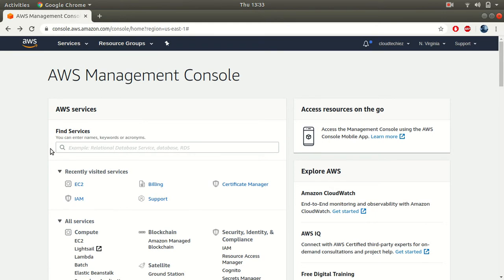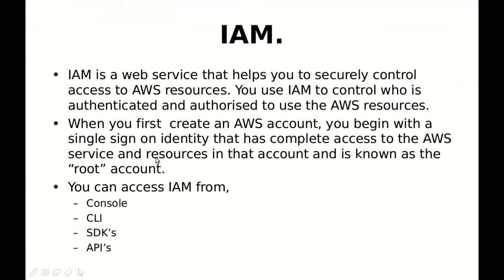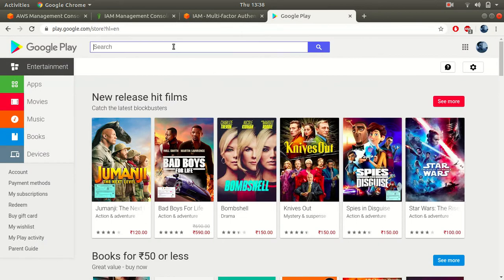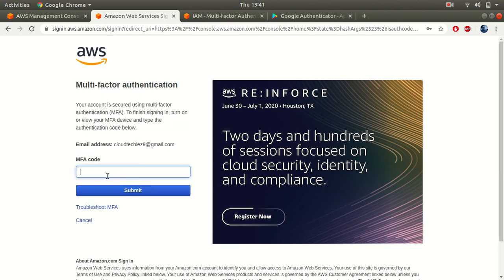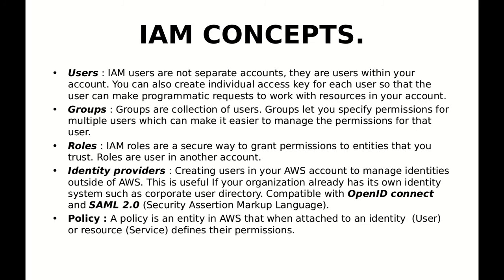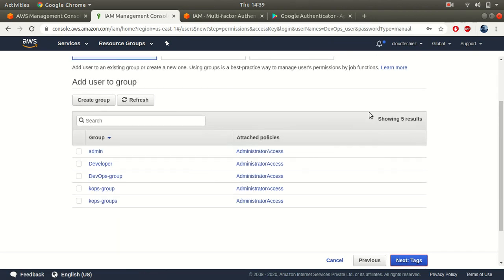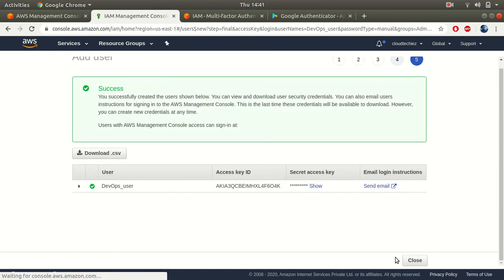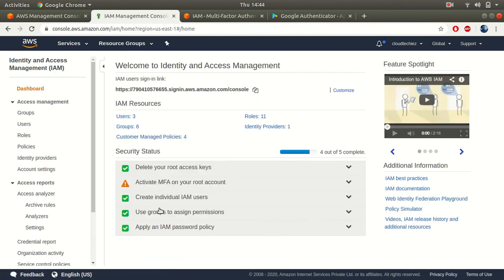SECTION | 1.1 | AWS IAM | Creating users and groups.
Hey guys, in this session we are going to start with the first service in AWS. We are going to look at IAM service. This service is used to manage the user access in your AWS account. This video will show you how to enable MFA, create a user and add the user to a group.